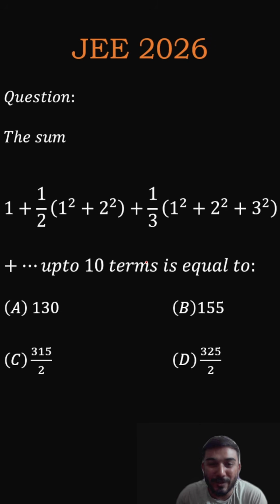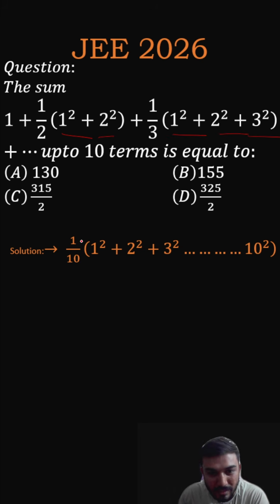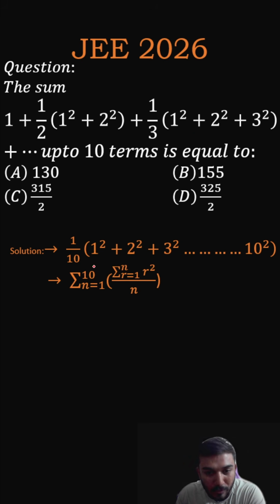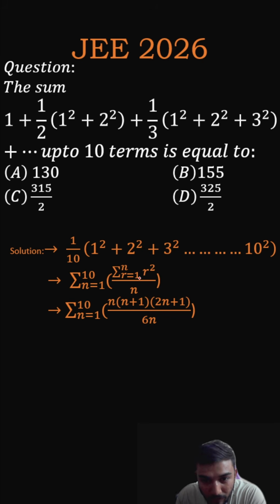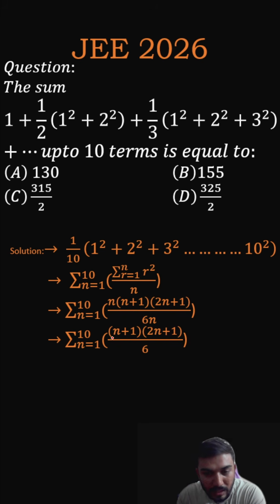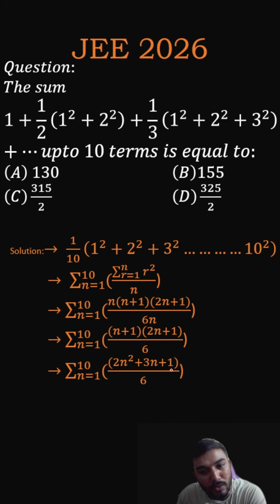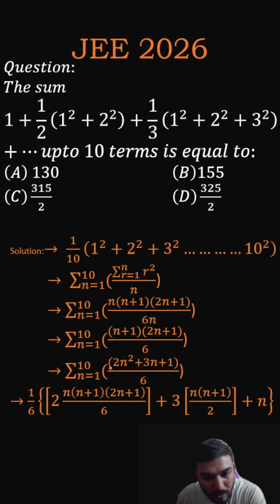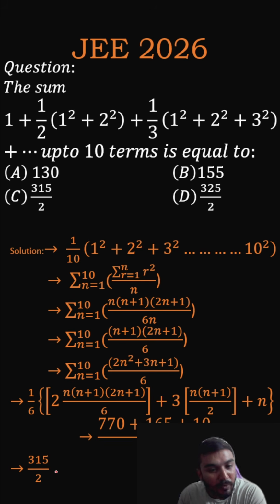JEE 2026 Summation Series Question Solved with Explosive Shortcut 🔥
JEE 2026 Maths question on Series & Summation 📚🔥

This question looks lengthy, but with the right pattern and shortcut, it becomes easy. Learn the fastest way to solve exam-level questions and improve your speed for JEE.

👉 Try solving before watching the solution
👉 Comment your answer below 👇
👉 Follow for daily JEE Maths PYQs & shortcuts 💯